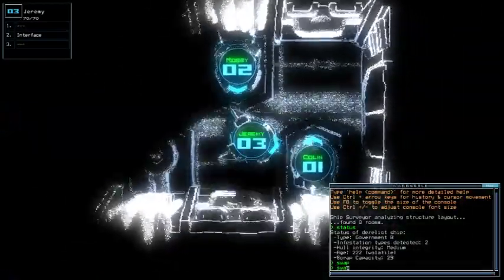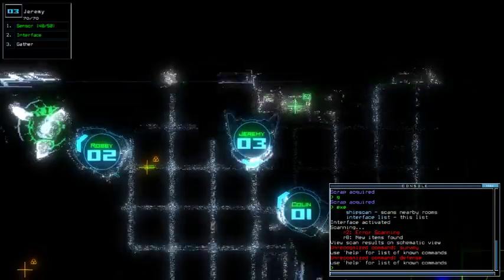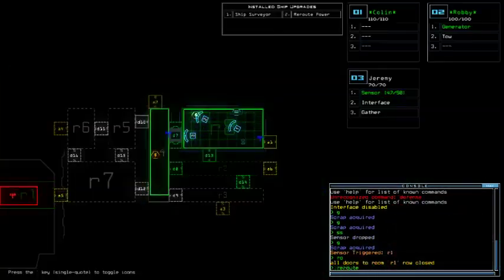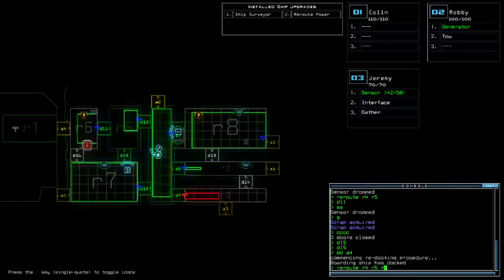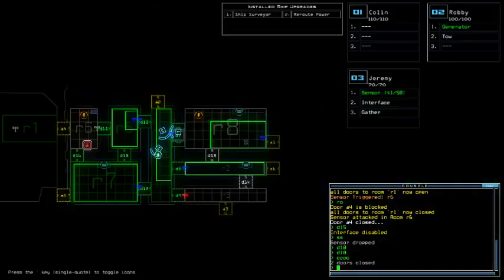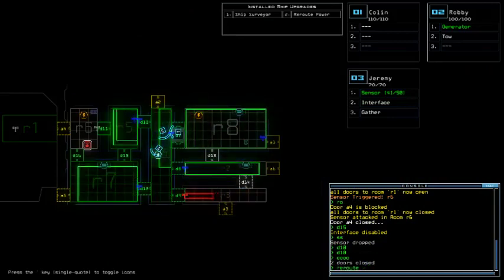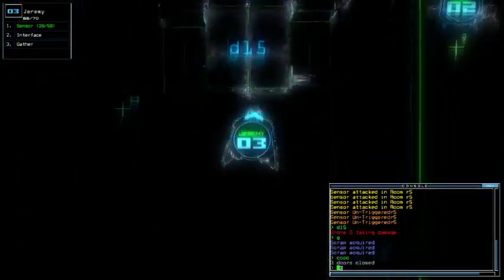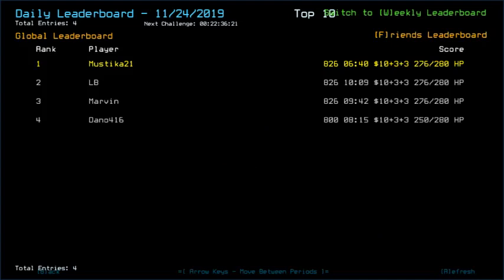Duskers Daily 24 Nov 2019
Might not be as ideal as I was expecting to, but I'll take it fo' granted.